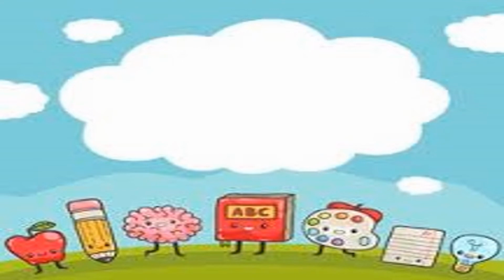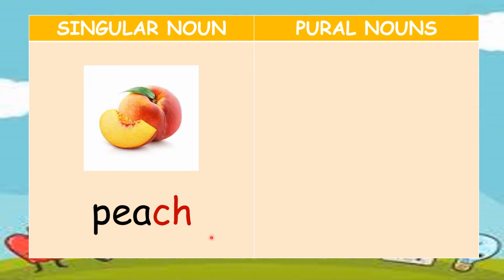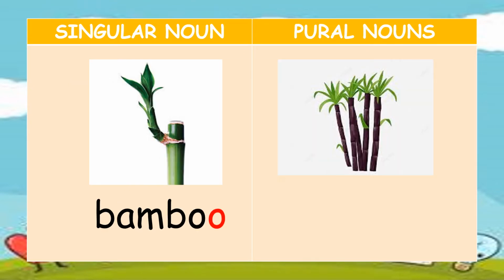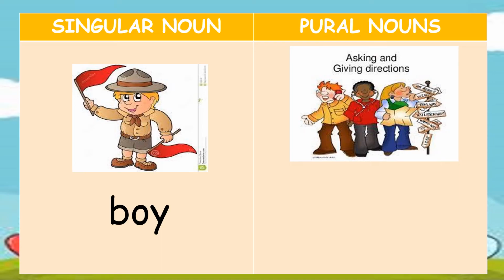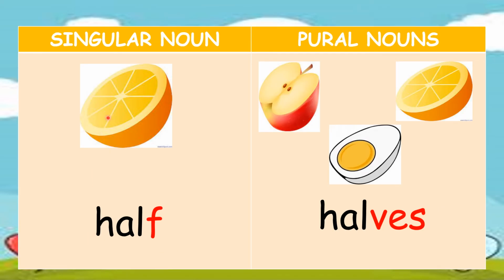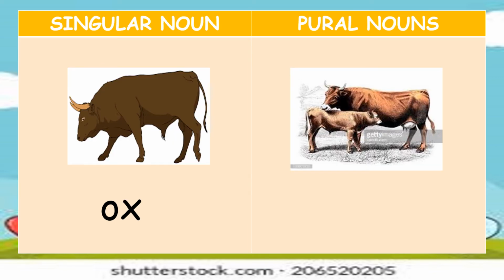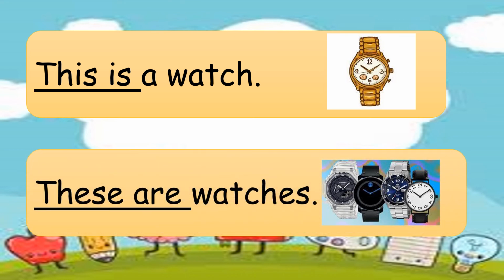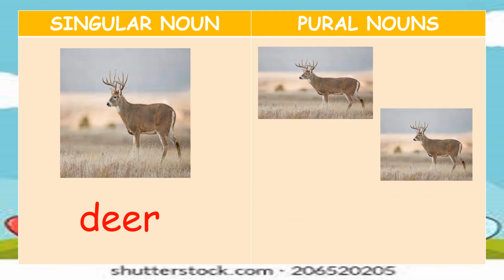SINGULAR AND PLURAL NOUNS